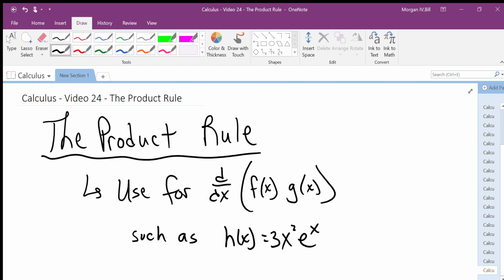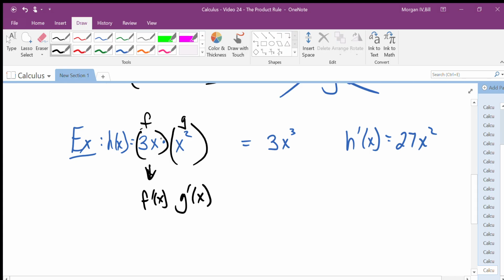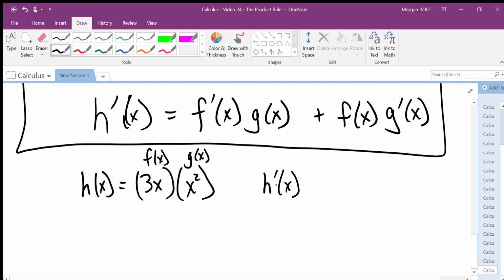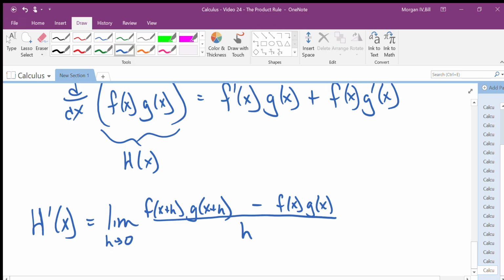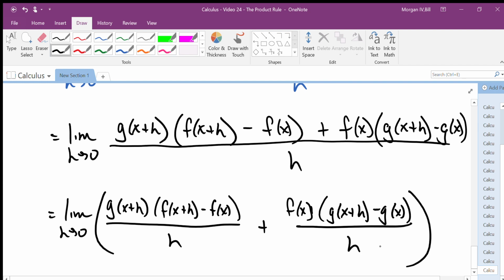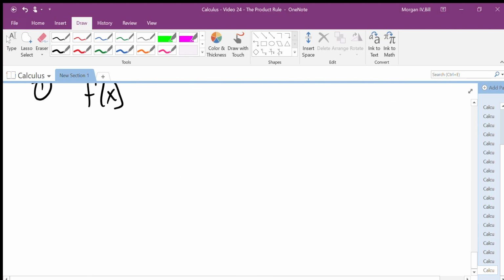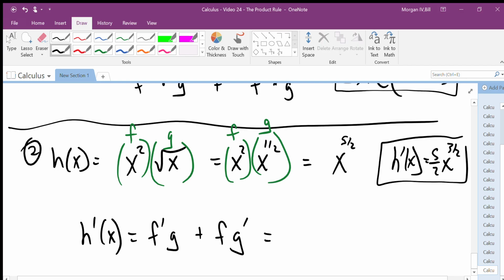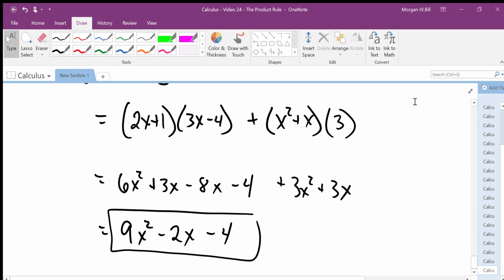Calculus - Video 24 - The Product Rule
Calculus I - The Product Rule
Watch @WorstMathVideosEver​